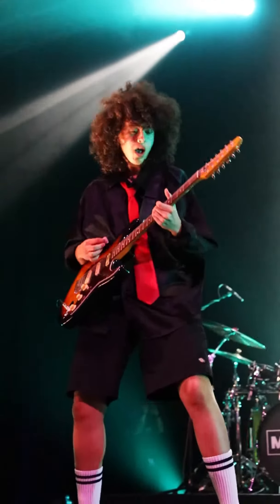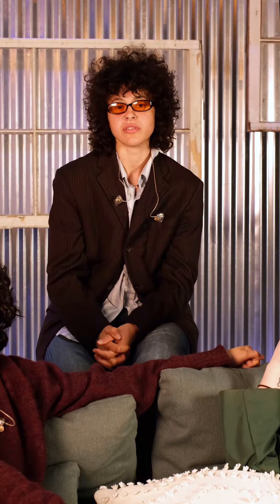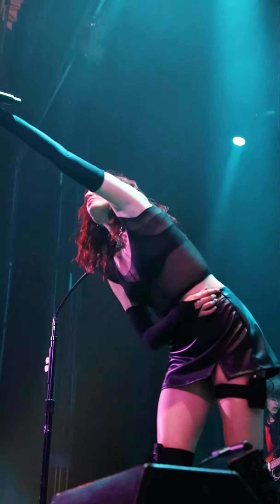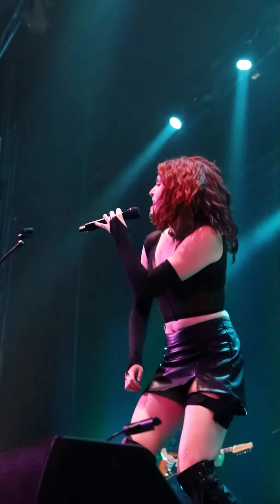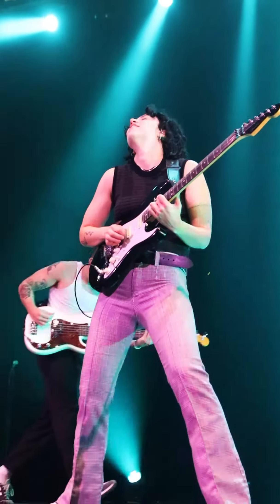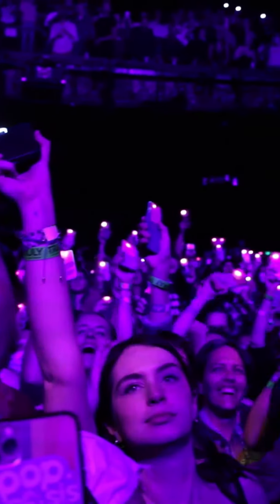Artist To Watch | Muna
Power trio MUNA are all about true connection and authentic storytelling through music. Happy to be a part of their journey.